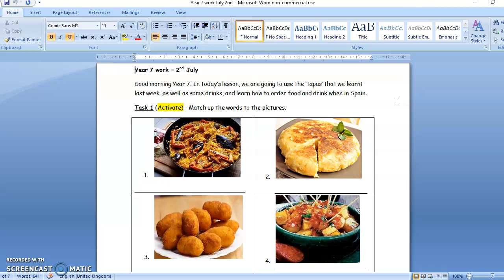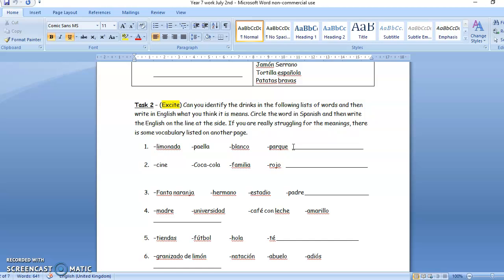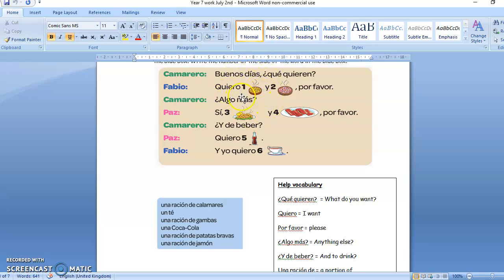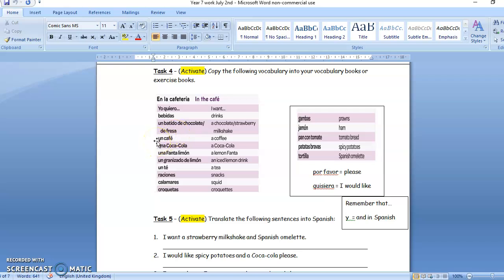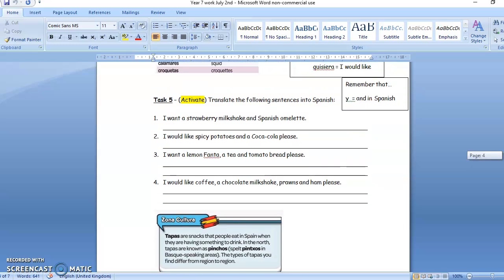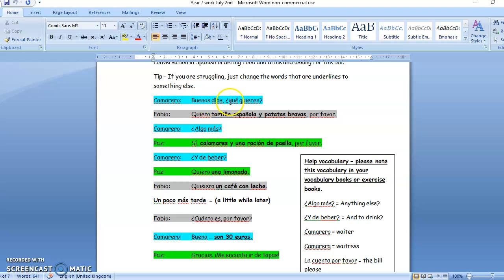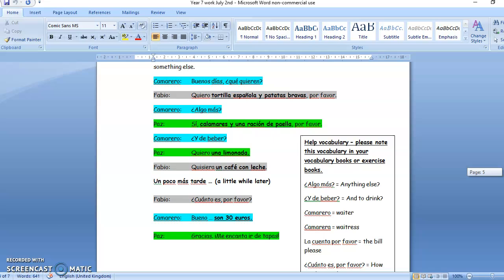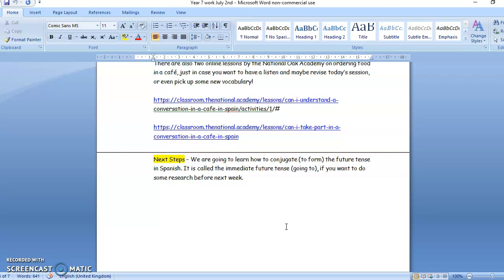Year 7 Spanish Mrs Yates July 2nd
Year 7 Spanish lesson ordering tapas